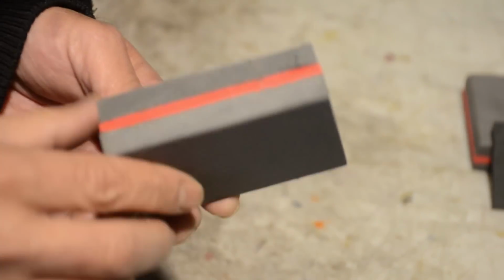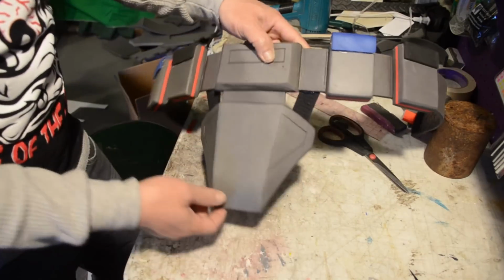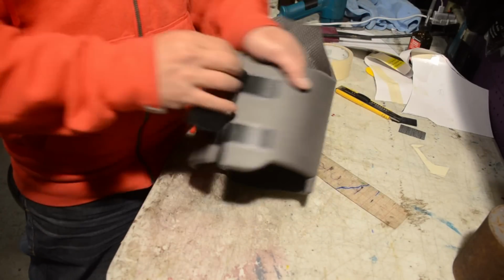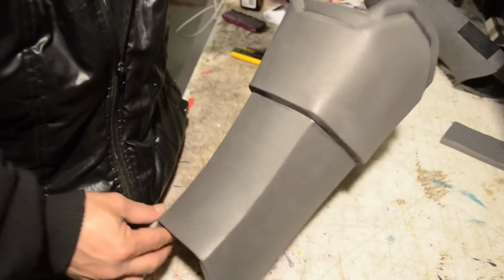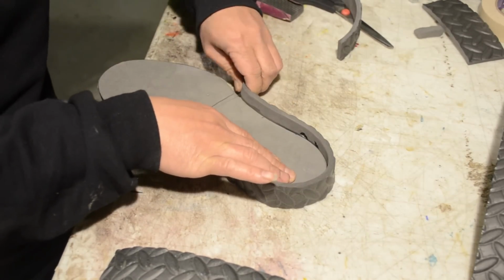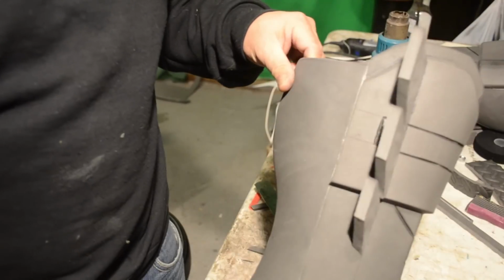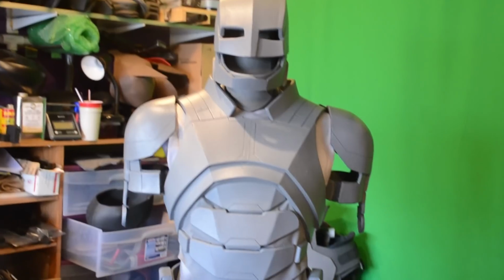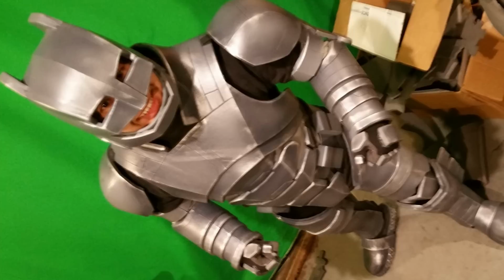Batman Vs Superman Mecha Batsuit pt 3 how to diy lower body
How to Do it yourself Batman Vs Superman Mecha Batsuit  mech from the new movie trailer new batfleck suit is awesome cosplay costume made completely out of eva foam
in this video I show how to built the lower part of the body armor this is part 3 of my how to video series of the mech batsuit